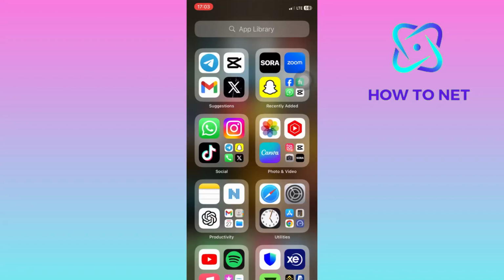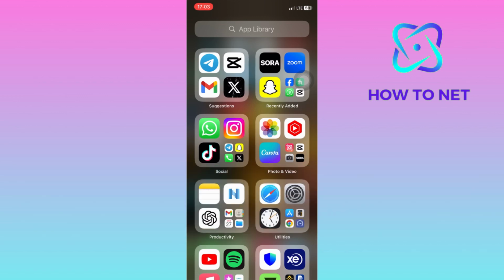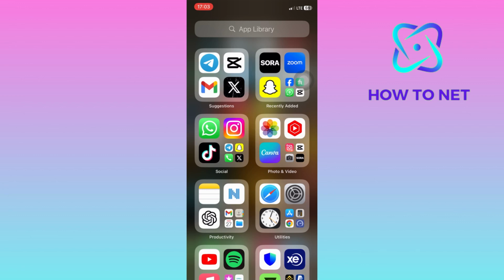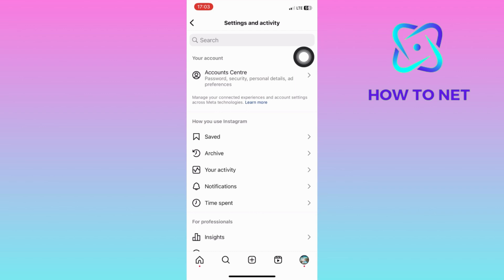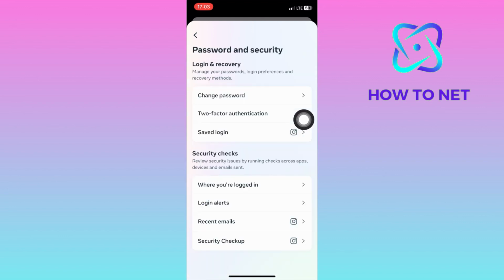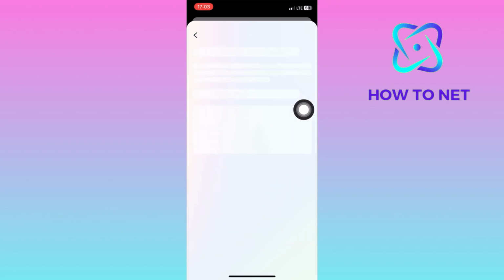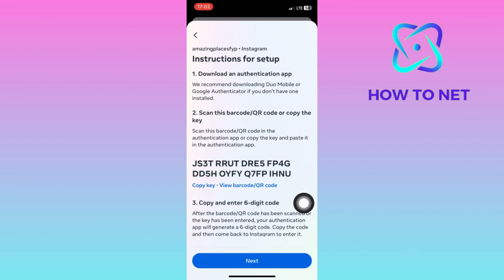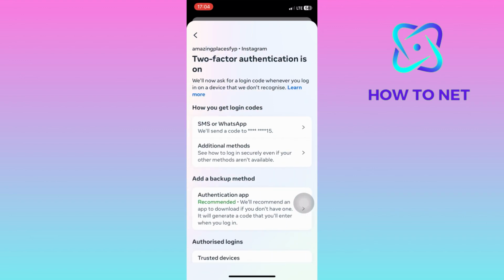Enable Two Factor Authentication On Your Instagram Account [2025]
In this Simple video tutorial, am going to share with you how you can enable two-factor Authentication on your Instagram account. It adds an extra layer of security to your Instagram account by requiring a second form of verification beyond just your password. This helps prevent unauthorized access even if your password is compromised.

Turn on two-factor authentication on your Instagram account.